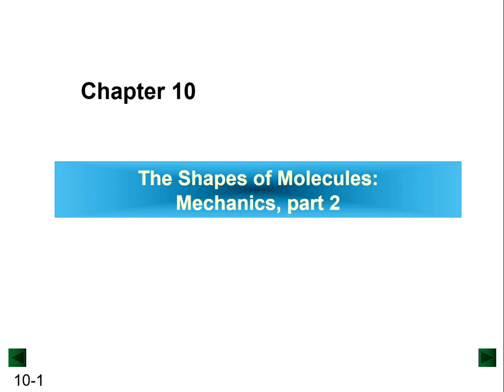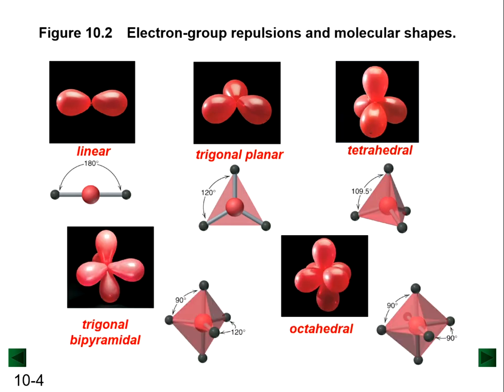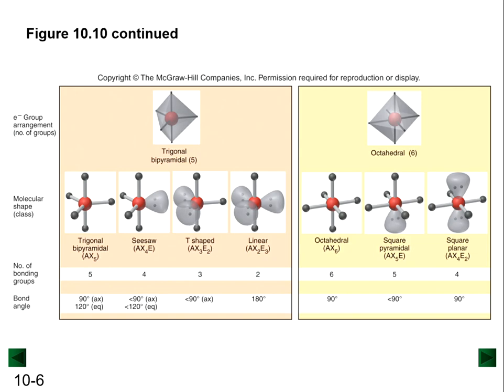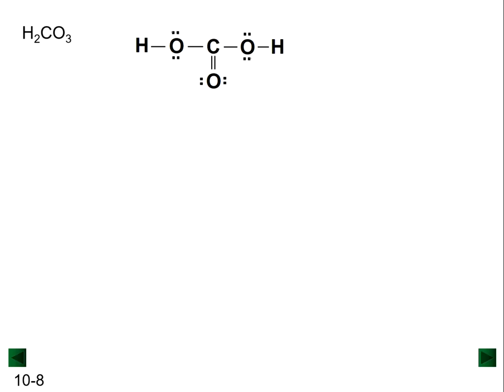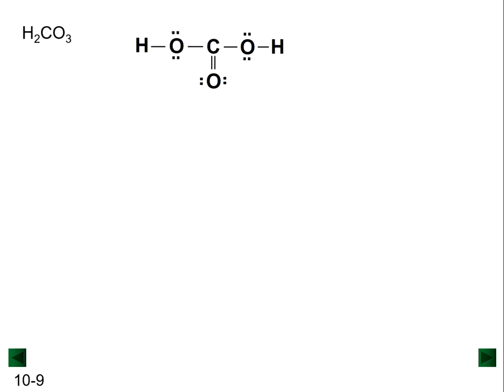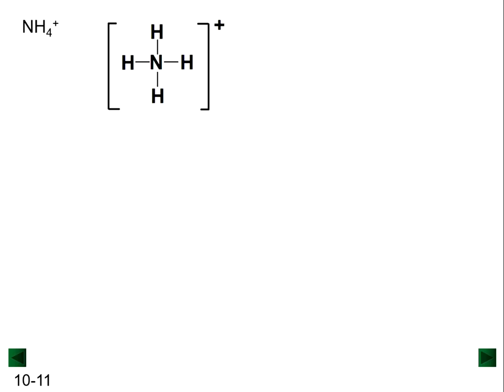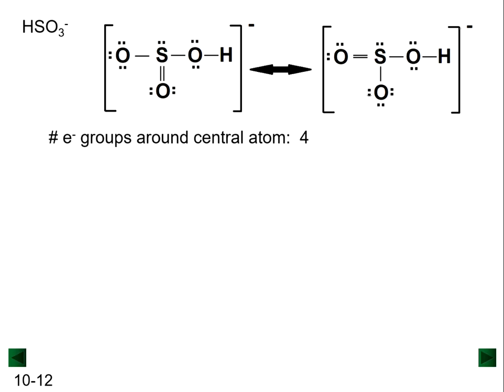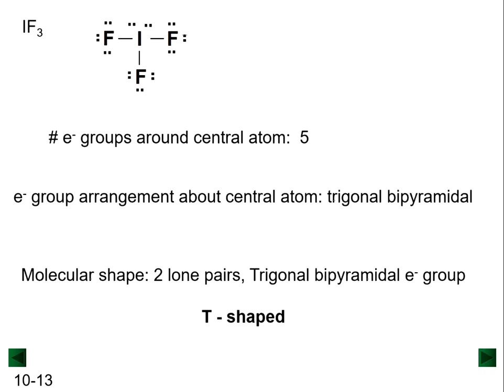37. Molecular Shapes, Mechanics, part 2